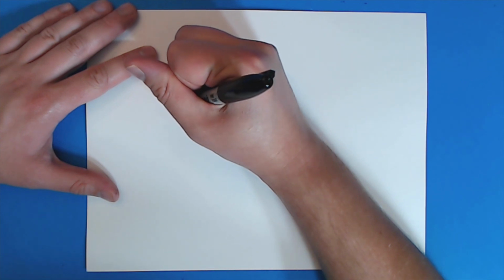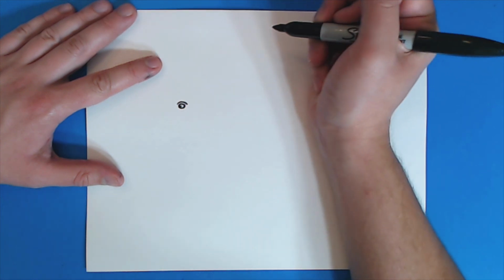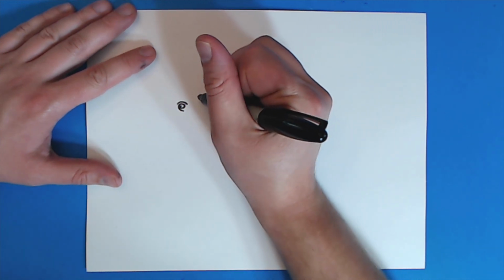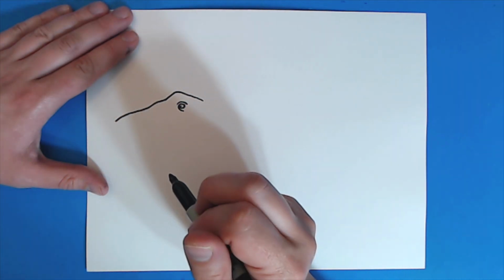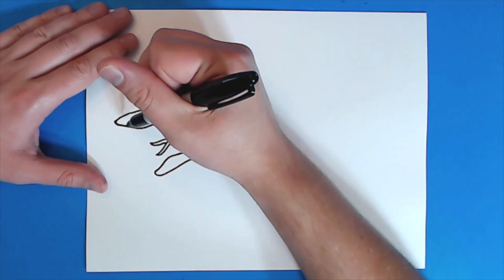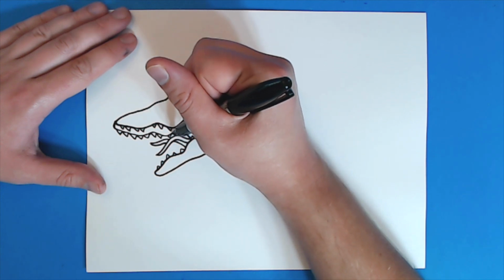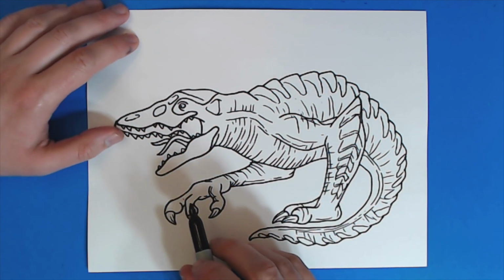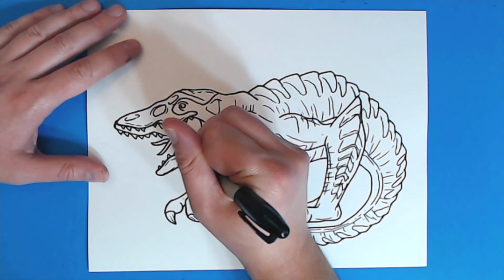How to draw a Skull Crawler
Step by step video on how to draw a Skull Crawler